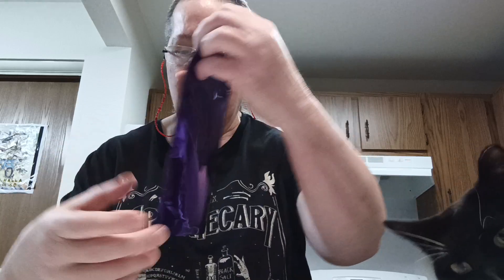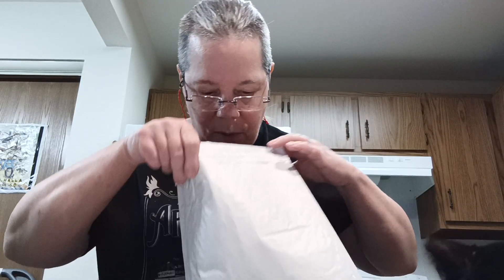MY FIGMENTS TEA SHOP ORDER!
Figments was a tea shop I visited a few times when I was living in Albuquerque. I was missing their tea and have decided to start ordering it online.